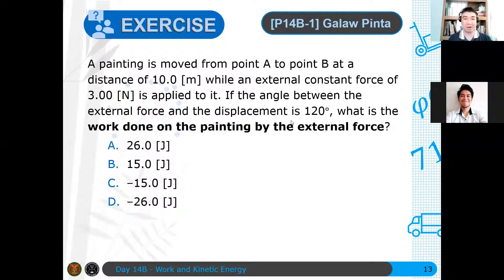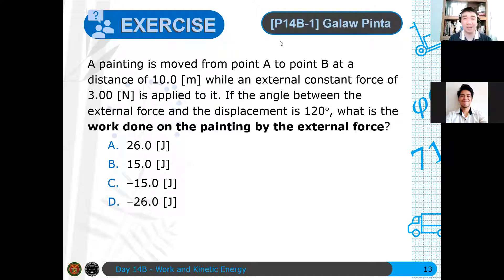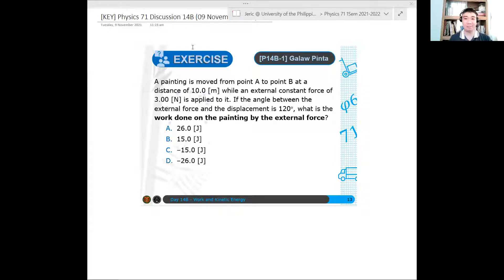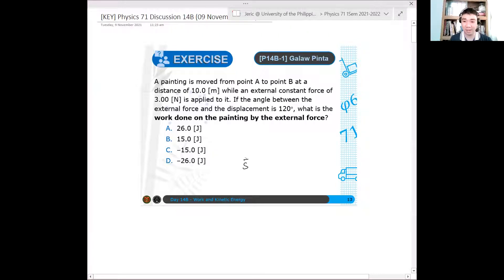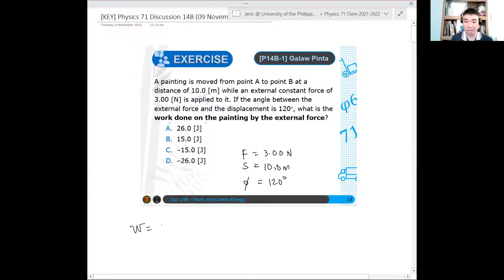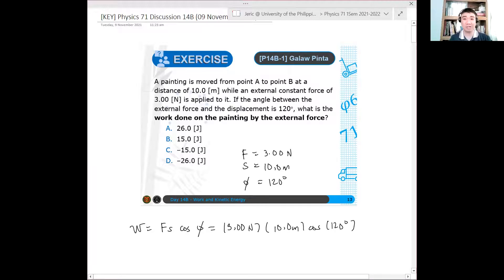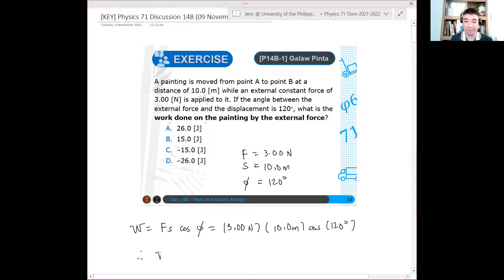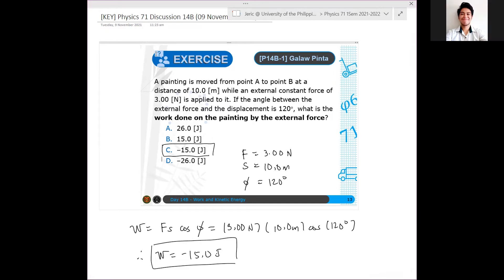Physics 71 Day 14B [Part 2/8] | Example: Galaw Pinta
We calculate the work done on moving a painting in this video.